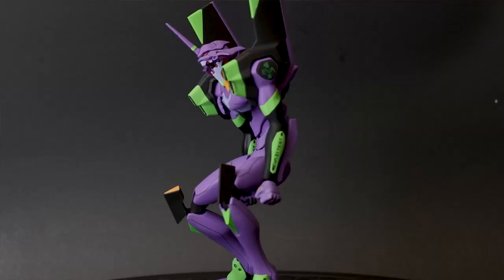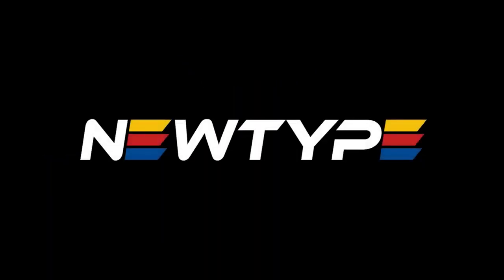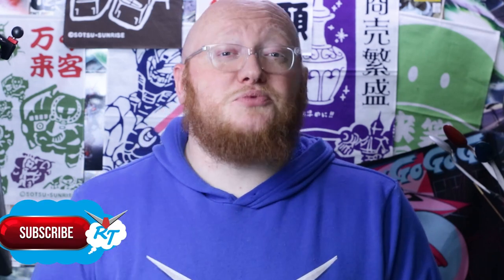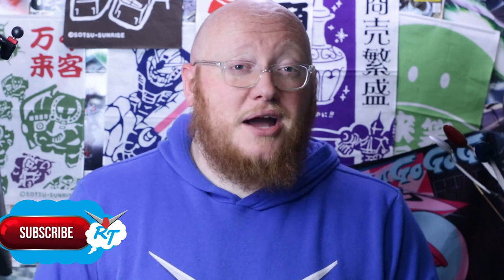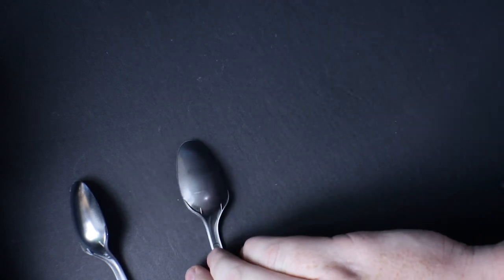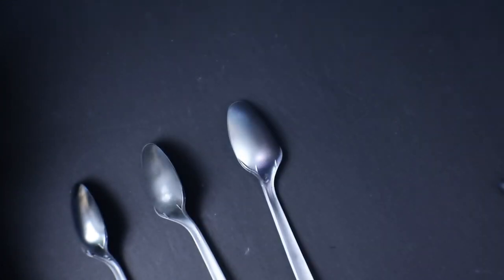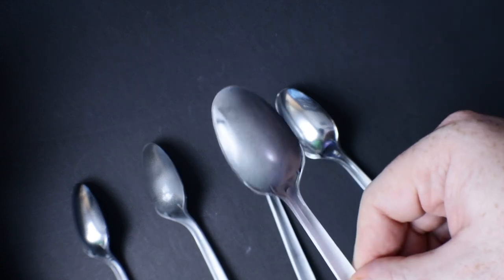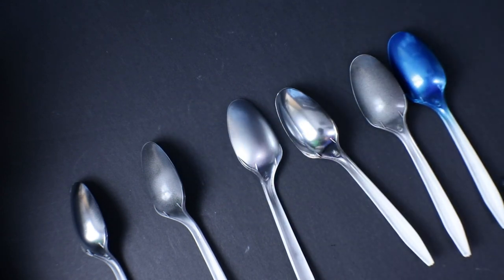WIP Wednesday Chrome Showdown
This week I'm playing with chrome paint. Two favorites of the hobby community that I've seen, SpazStix mirror chrome & Molotow liquid chrome. I have my favorite but now it's time to show you why I have a preference!

SHARE YOUR BUILDS!!!